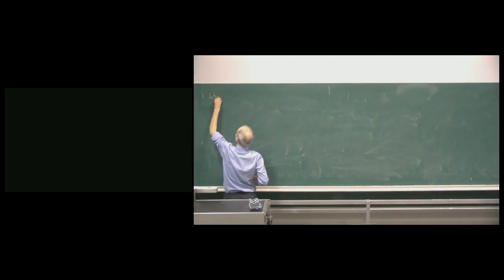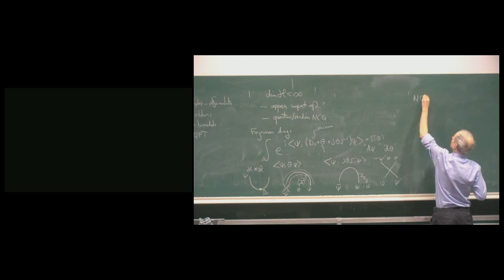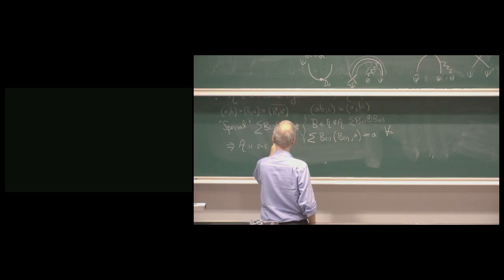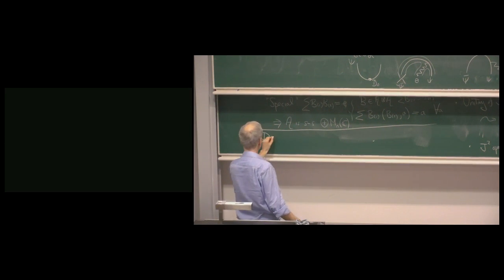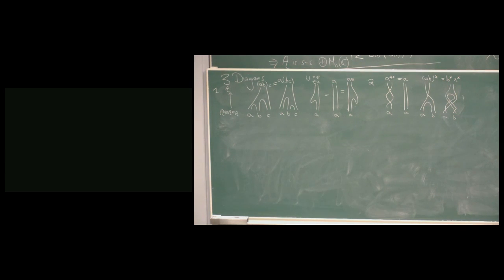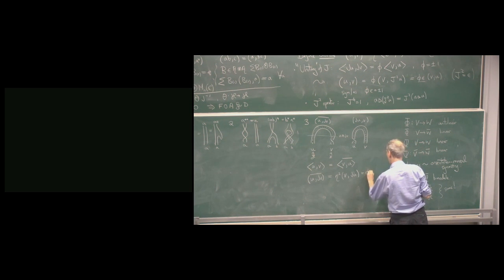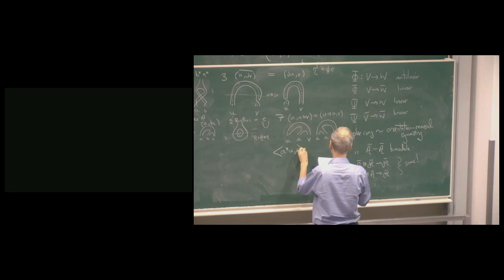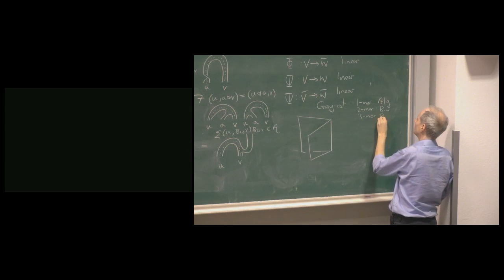Gauge theory and noncommutative geometry - John Barrett